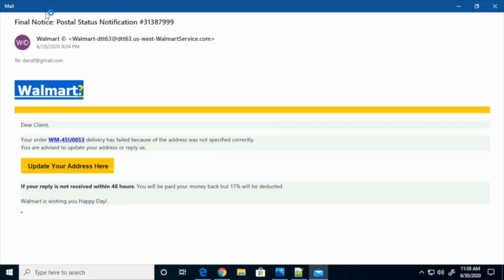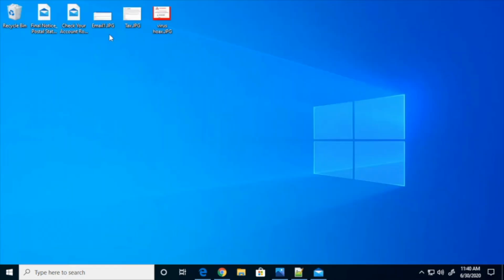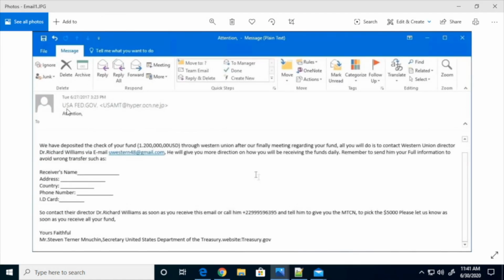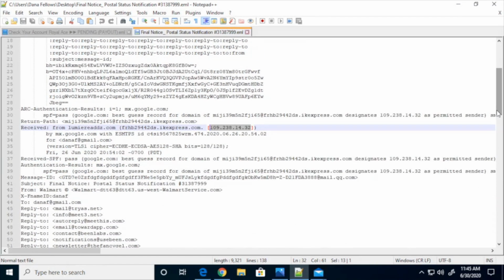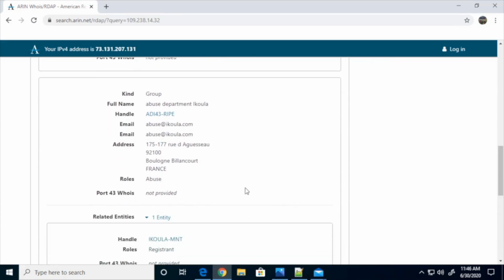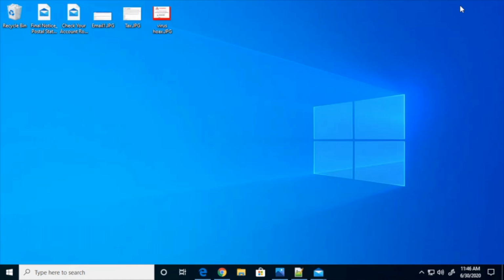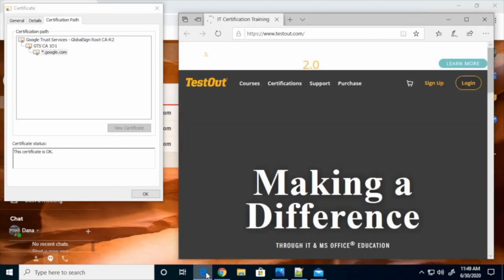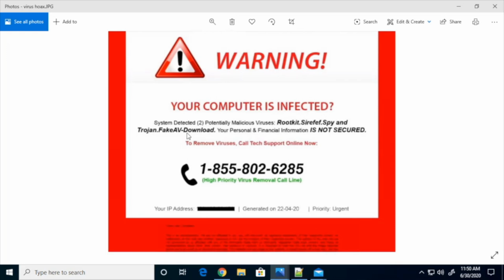Investigating Social Engineering - Demo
Investigating social engineering involves analyzing incidents where attackers manipulate individuals into revealing confidential information. The process includes reviewing communication logs, identifying phishing attempts, interviewing affected users, and assessing security awareness. Findings help improve training, strengthen security policies, and implement technical controls to prevent future exploitation through psychological manipulation techniques.